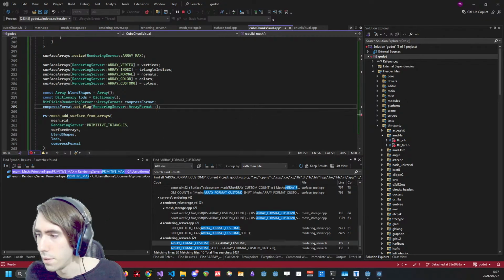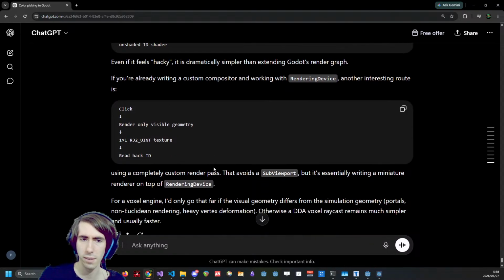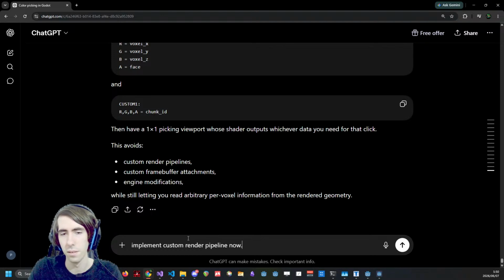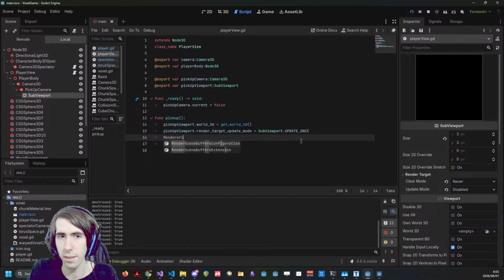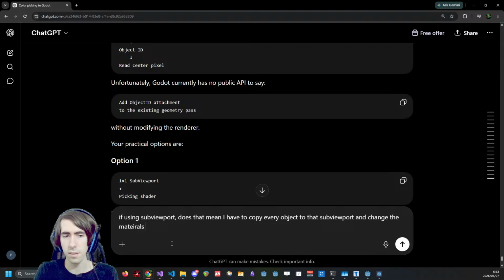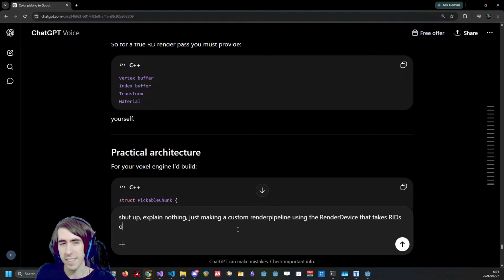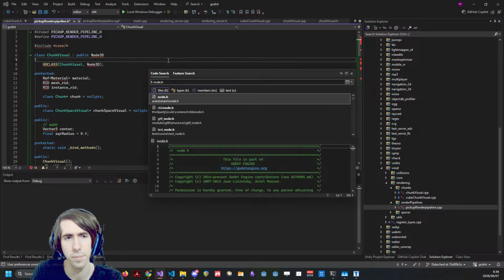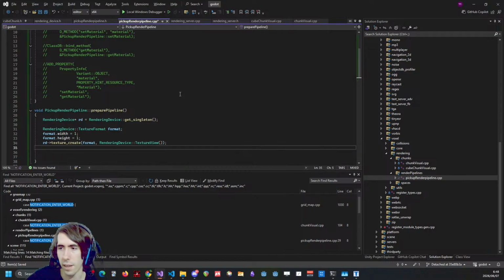Collisions in my minecraft game!!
Finishing collisions!